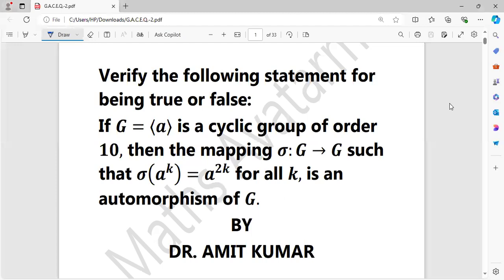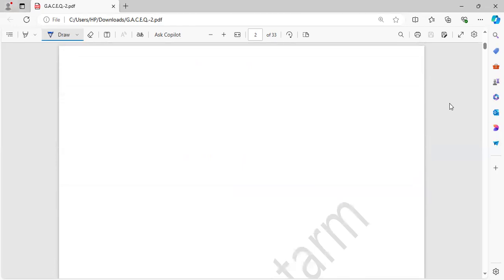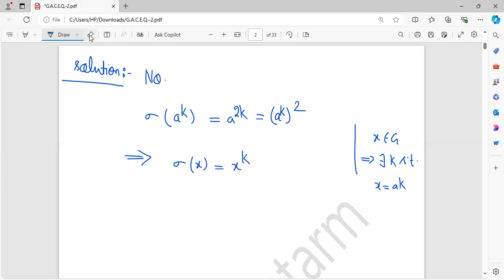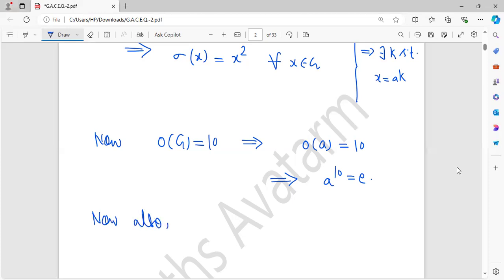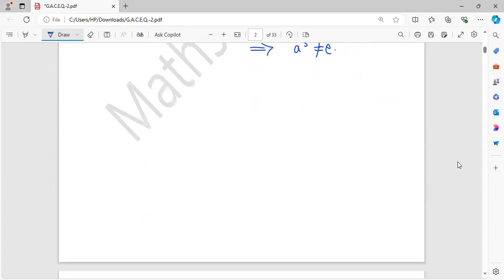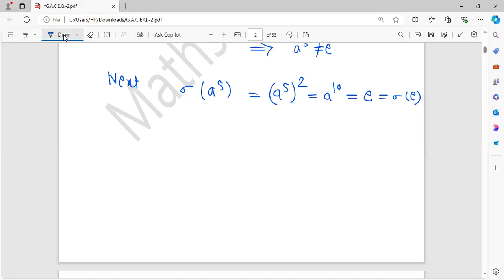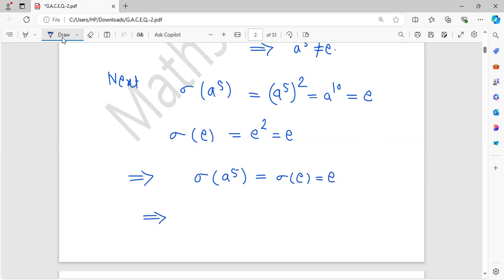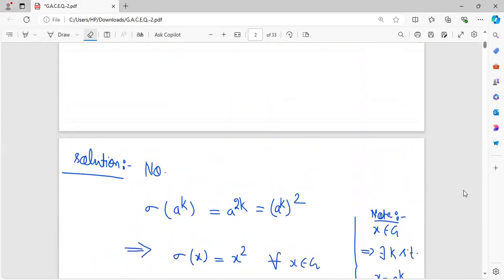Square mapping is not an automorphism for a cyclic group of order 10.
In this lecture, we show that square mapping is not an automorphism for a cyclic group of order 10. @AmitKumar-cg7be